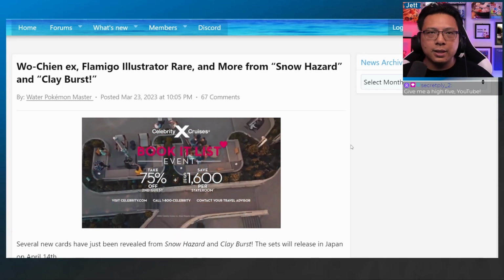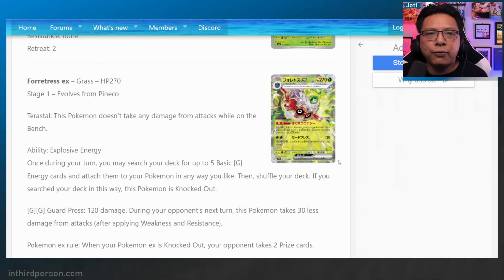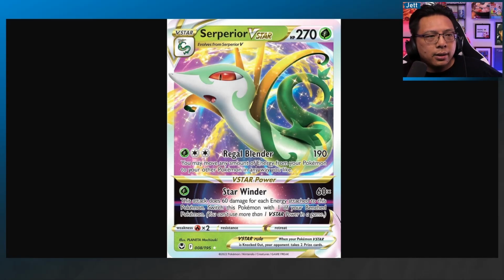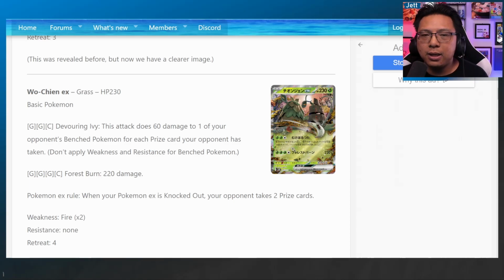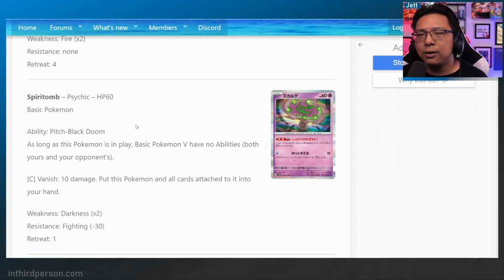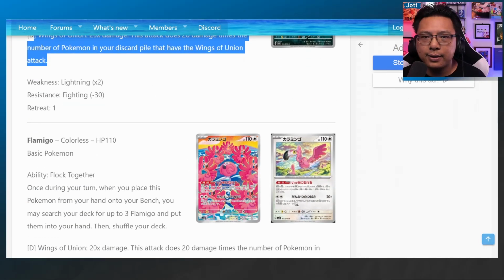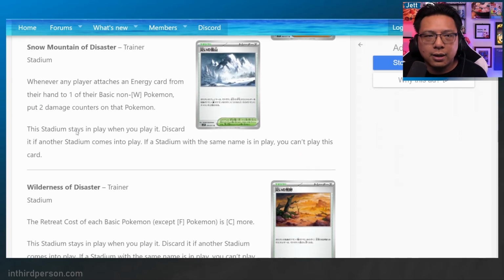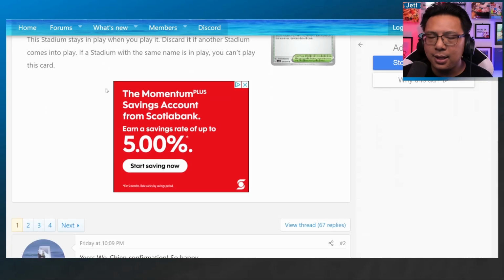The Card That FINALLY Ends Mew VMAX?! - More New Paldea Evolved Cards Revealed! - Pokemon TCG News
The latest round of Pokemon TCG Paldea Evolved reveals gives us a good look at the legendary Wo-Chien, as well as a card that might wreck Mew VMAX once and for all!